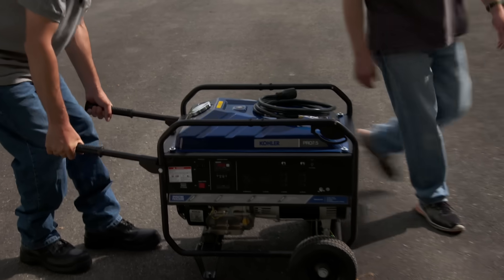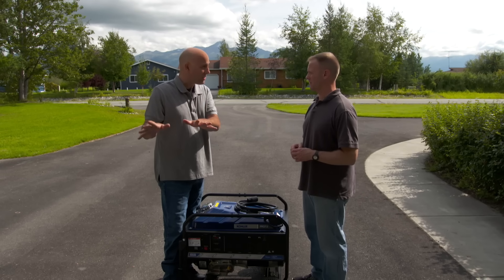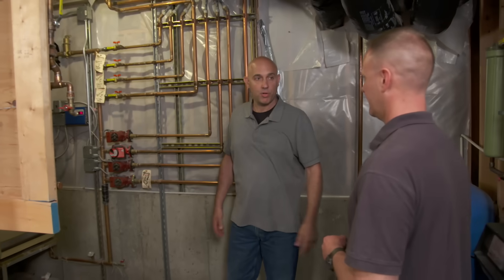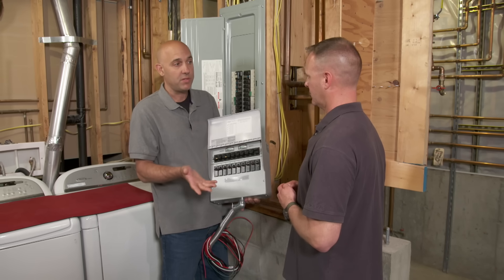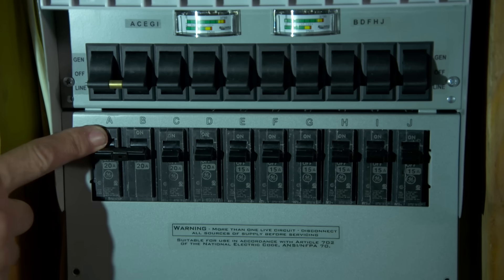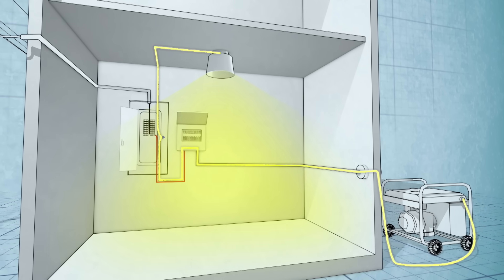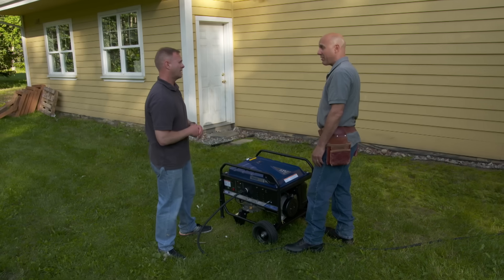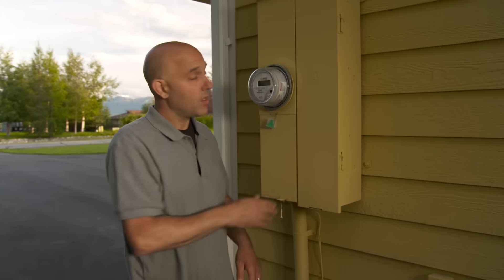How to Install a Manual Transfer Switch for a Portable Generator | Ask This Old House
Ask This Old House master electrician Scott Caron visits Alaska to install a portable generator with a manual transfer switch to power hardwired appliances like a well pump and heating system using unleaded gasoline.

Cost: $3,000

Tools List for Installing a Manual Transfer Switch for a Portable Generator:
Drill
Lineman’s pliers
Wire strippers

Shopping List:
Portable gas generator
10-circuit manual transfer switch
Power inlet
10-3 non-metallic wiring
Wire nuts

Steps:
1. Mount the manual transfer switch near the main electric panel.
2. Select up to 10 circuits to be powered by the generator (240 volt circuits require two spots on the transfer switch).
3. Turn off power to the house at the main electric shut off.
4. Remove the cover on the main electric panel (work inside the electric panel is only recommended for licensed electricians).
5. Locate an available knockout hole on the electric panel and remove the plug.  Attach the armored cable from the transfer switch to the electric panel.
6. Connect the ground and neutral wires from the transfer switch to the appropriate bus bars on the main panel.
7. Locate the first circuit to be powered by the generator and remove the power wire on the existing circuit breaker.  Replace that wire with the red wire from the transfer switch marked “A.”  Splice the black wire marked “A” from the transfer switch to the removed power wire using a wire nut.  Repeat this process for all 10 circuits, ensuring the red and black wires from the transfer switch are a matched pair.
8. Use 10-3 non-metallic wiring to connect the transfer switch to a power inlet outside.
9. Use the provided generator cord to connect the power inlet to the generator (or make your own cable if a longer one is desired using bulk wire and connectors).
10. Ensure the generator has unleaded fuel and oil inside, then start the generator.
11. To test the wiring connections, flip the switches on the transfer switch from “Line” to “Gen.” The generator should power the selected circuits.